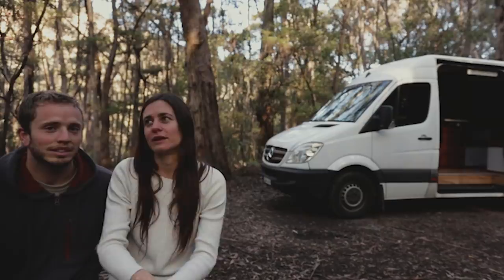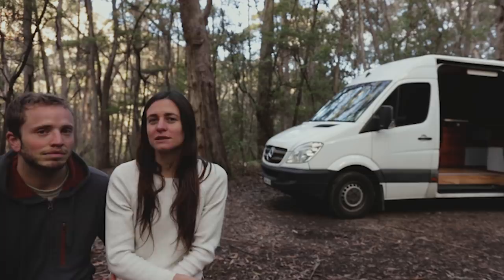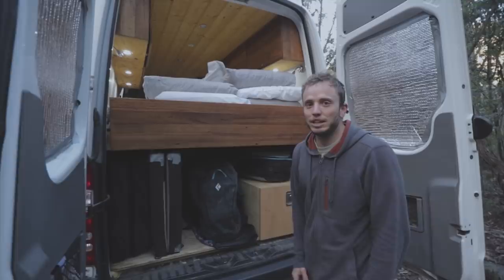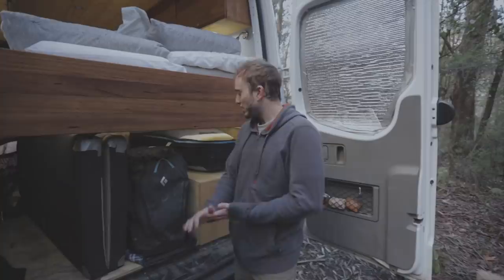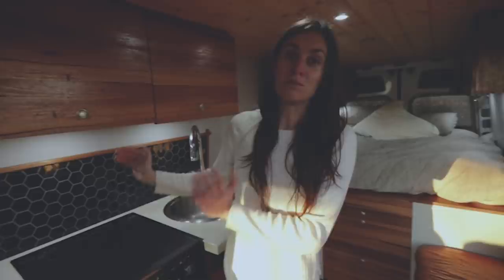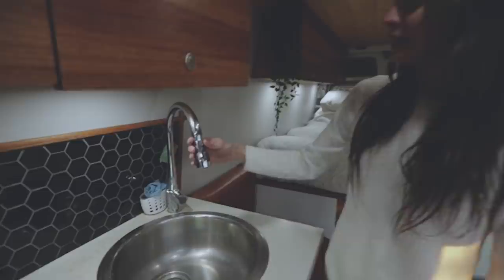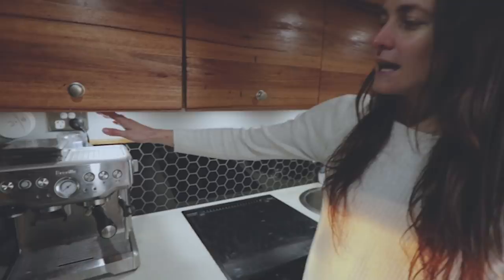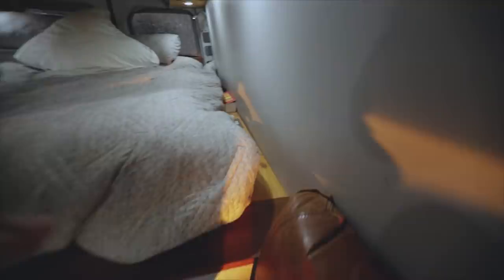VAN TOUR | MODERN DIY SPRINTER CAMPERVAN CONVERSION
Take a look inside our Sprinter van conversion. In this van tour, we will show you how we converted our van and how to make the most out of this tiny space when designing your van build.

Magui and myself have been full-time van-lifers in Australia over a year now and are loving it! We thought it was time to give back to the amazing VAN LIFE community and inspire new comers to take the leap and JUST DO IT!!!